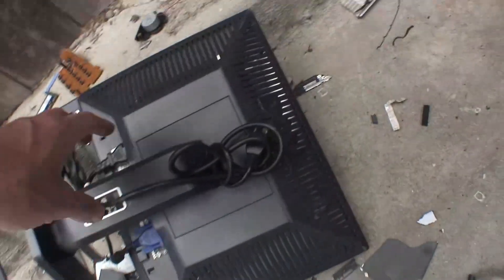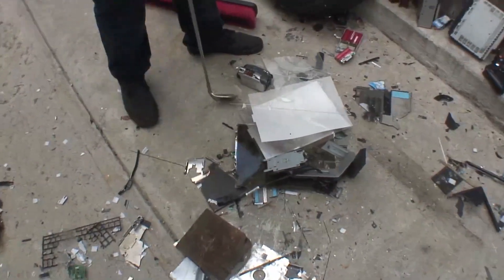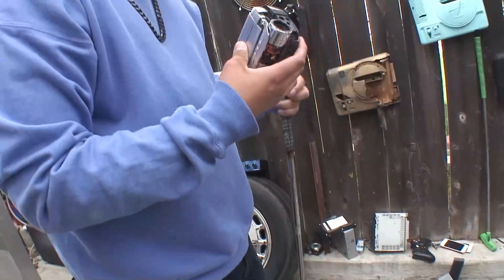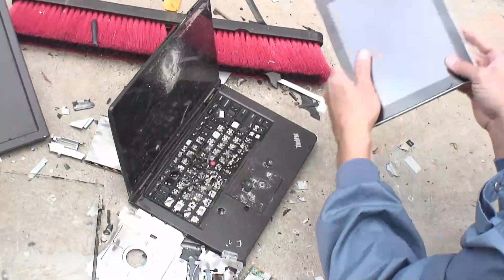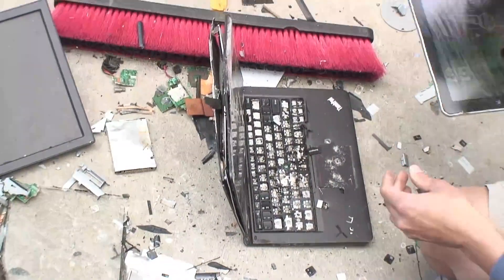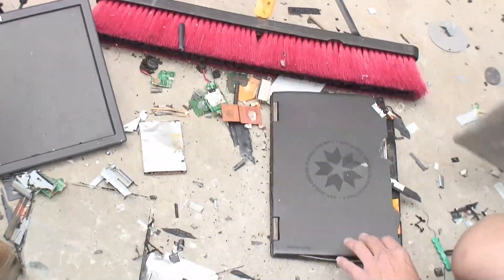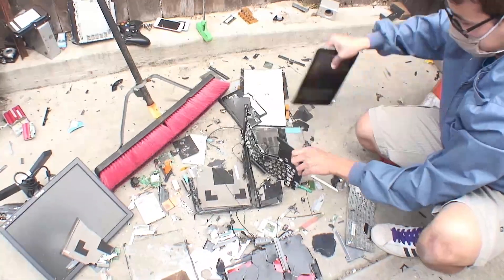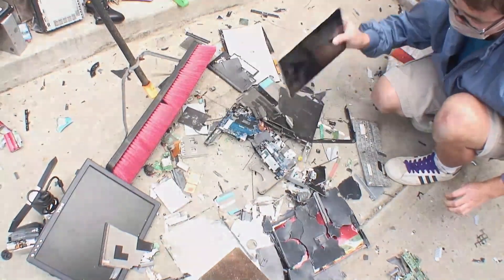Thinkpad Destruction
Starring Macaulay Culkin as Alex Lopez